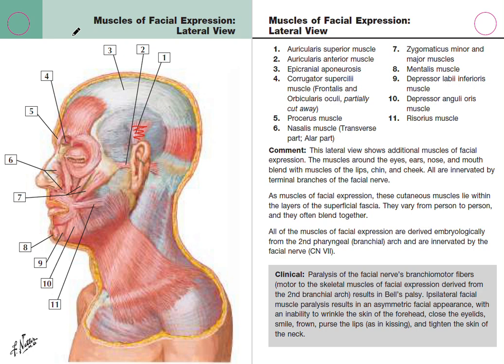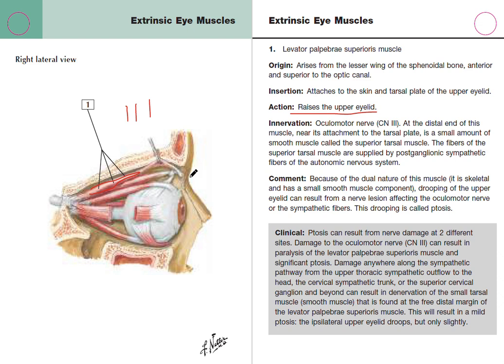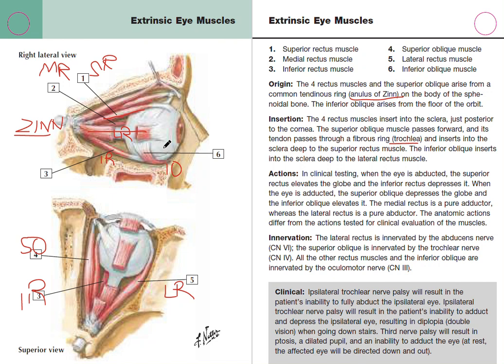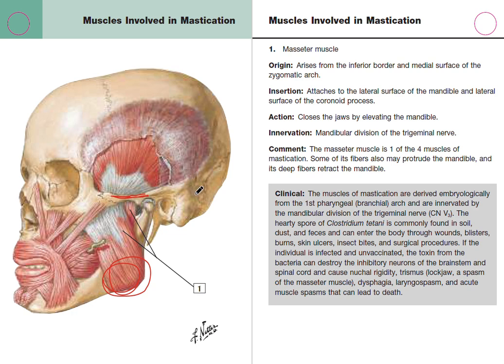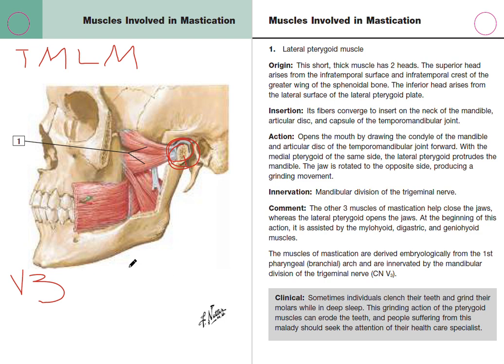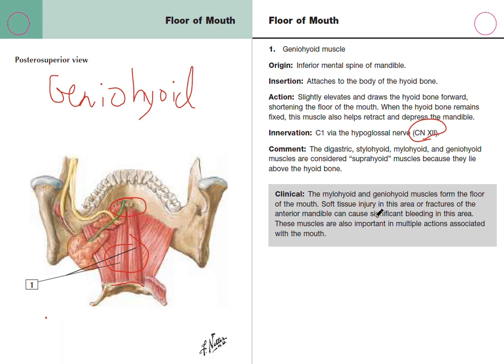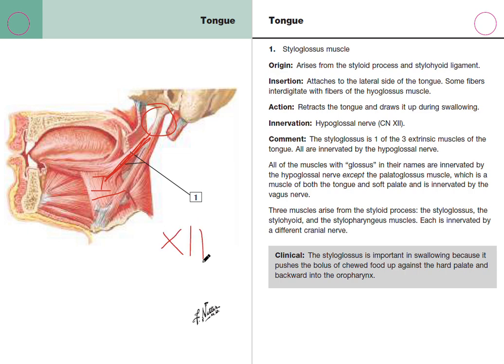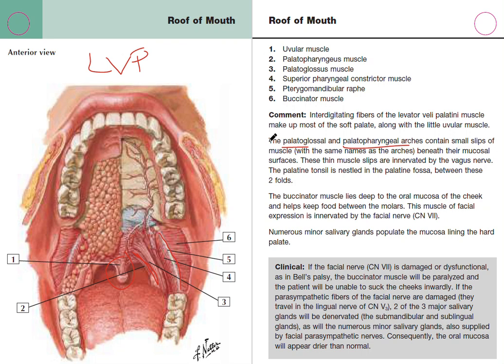Anatomy Review: Netter's Flash Cards - Head and Neck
A walk-through and read-through of Netter's Anatomy Flash Cards
Part 4: Eye, Muscles of Mastication, Oral Cavity

Lecturer / Reader: Dr. Jose Ma. Zaldarriaga